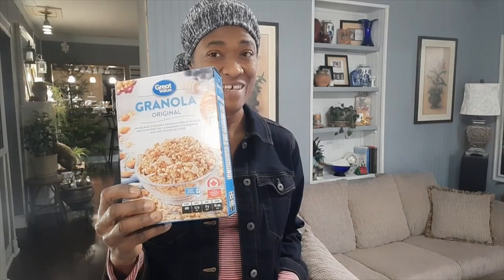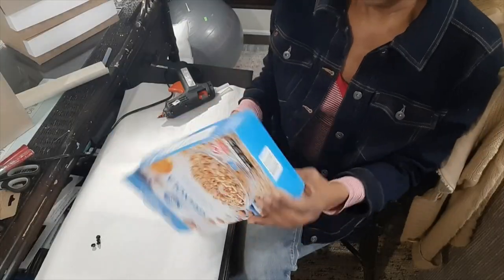How To Make Gift Bags From Cereal Boxes Or Any Other Boxes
In this video I answer a few of your questions about making DIY Gift Bags:
How do you make a gift bag out of a cereal box?
What can you make out of old cereal boxes?
How do you make a gift bag step by step?
How do you make a homemade goodie bag?
I show you step by step how to use your cereal boxes to make lovely gift bags. I make my gift bags in solid colours. However, you can choose to decorate yours with markers, crayons, craft paints or other decorated papers!
Please take a few minutes to watch the video and let me know what you think.

Materials
Cereal Box
Burlap Twine/Cord
Grommets
Glue Stick
Hot Glue Stick
Heavy Craft Paper

🖐 Hi, welcome back to My YouTube DIY Classroom, where Lessons are designed for Learners of ALL Types.

MISSION
To REACH, HELP AND IMPACT as many people as possible.

MANTRA
"Never say you can't,  before you have tried."

SUBJECTS
DIY Décor & Design
DIY Project Ideas
DIY Garden Ideas
Design Calculations
Sewing Calculations
Design & Décor Inspirations
Design & Décor Mistakes
Window Treatments
Life Hacks
Jamaican-Canadian Cooking

for being a part of the Community! It really means a lot. As I like to say, " Without U, there is no US."
Each Subscriber , each life, each share, each comment, each minute you use your precious time to watch my videos helps to grow the channel and I appreciate it immensely!

The next target is to get to 4000 watch hours. Please linger a bit longer to watch the videos and advertisements to help the channel get to the next LEVEL.